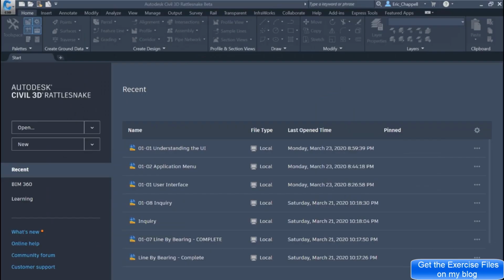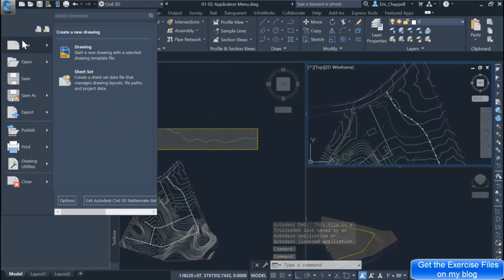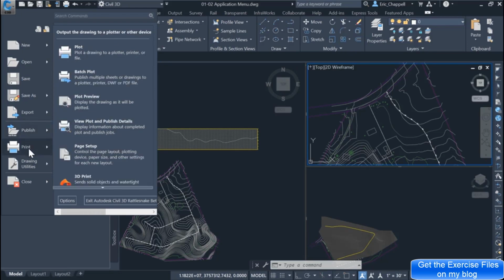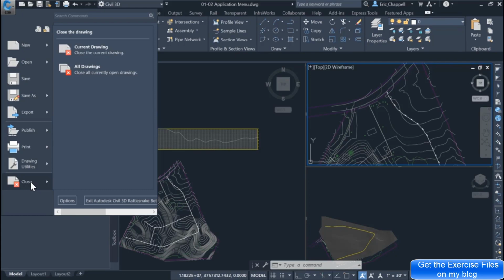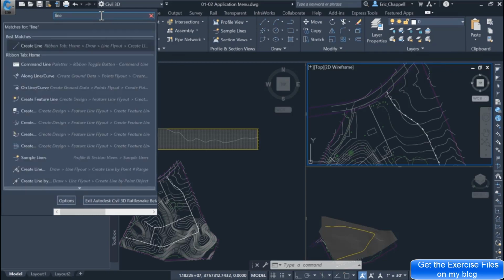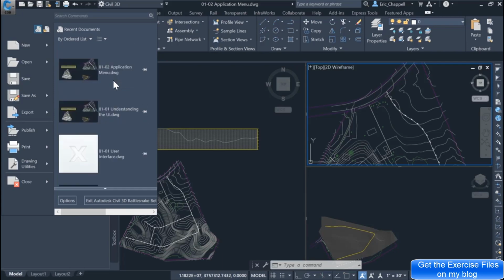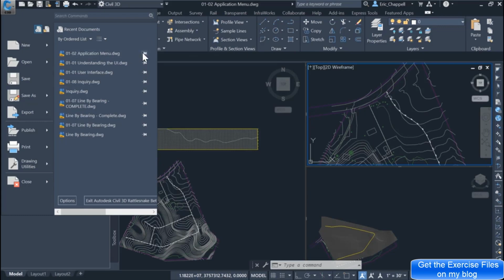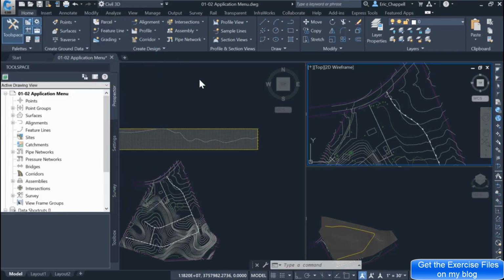Civil 3D Application Menu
Civil 3D: A Step-by-Step Guide.